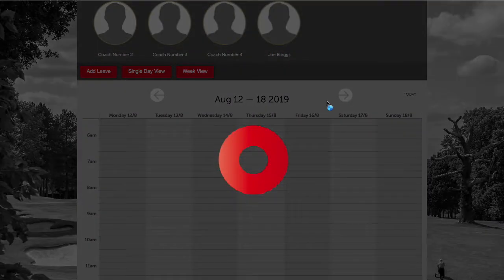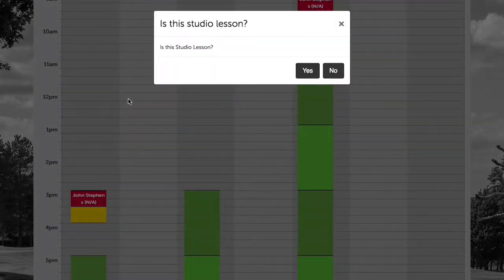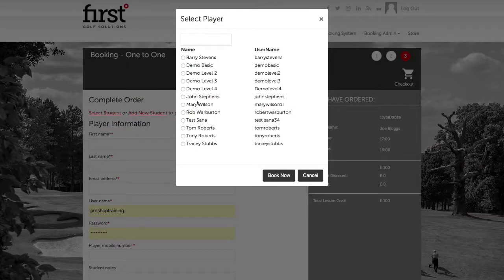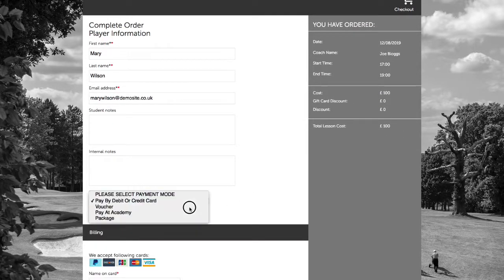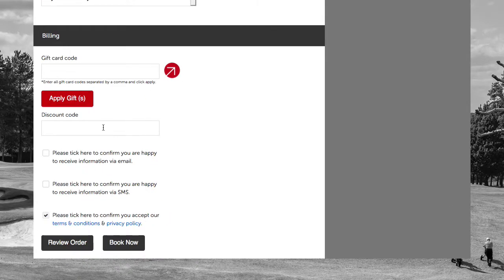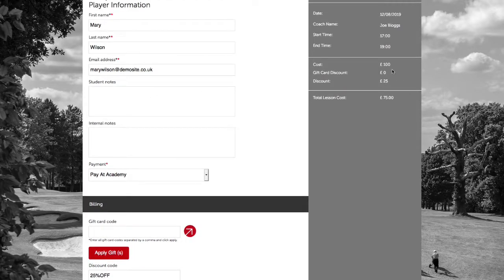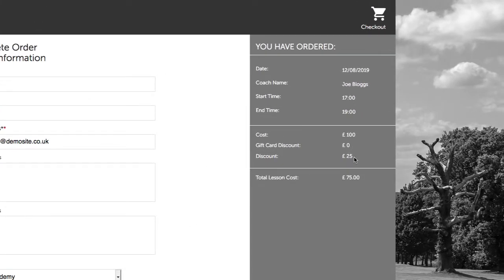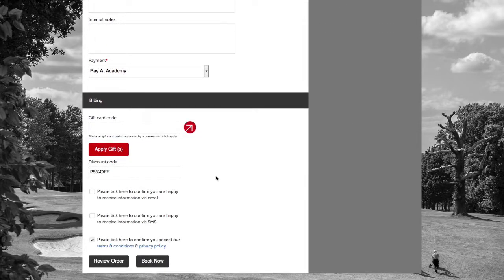Processing a Booking - Discount Code